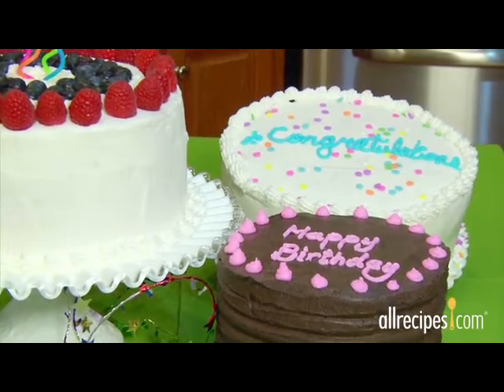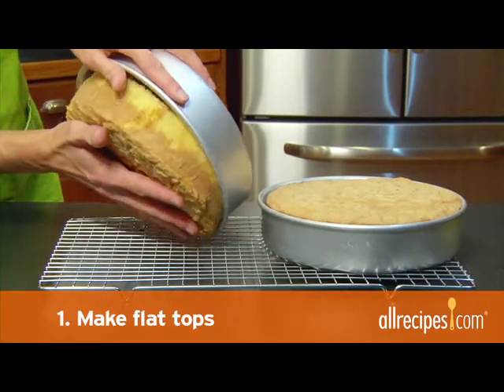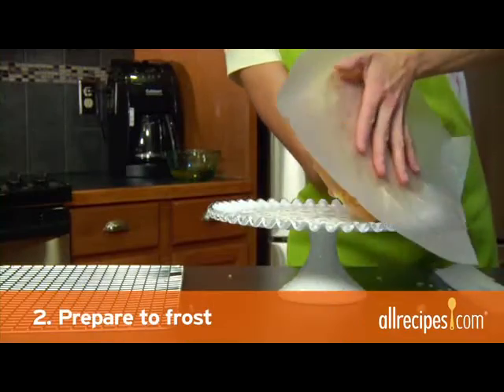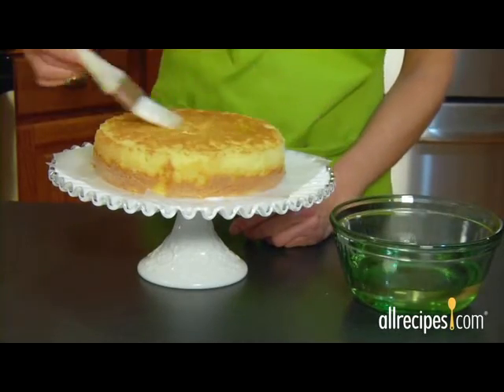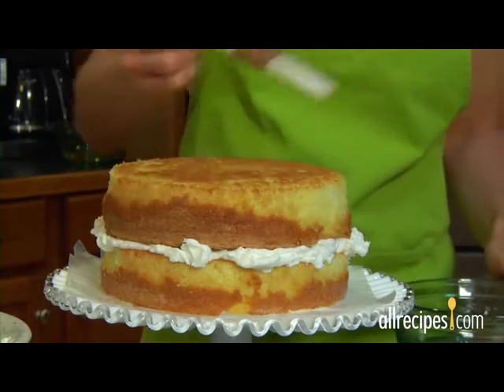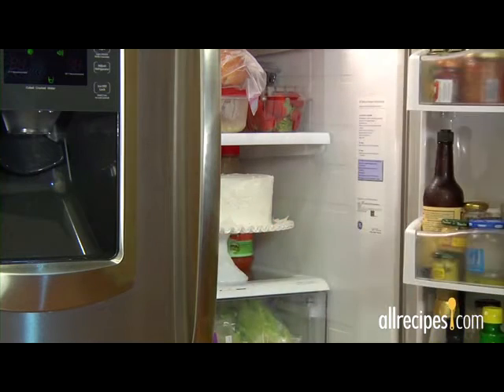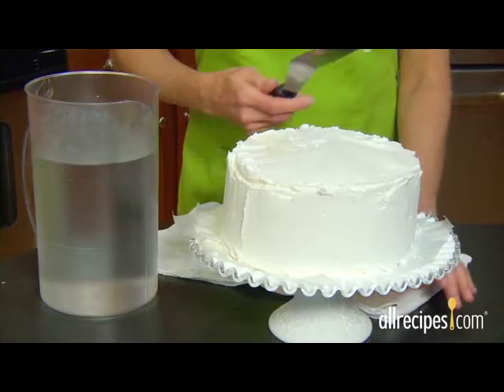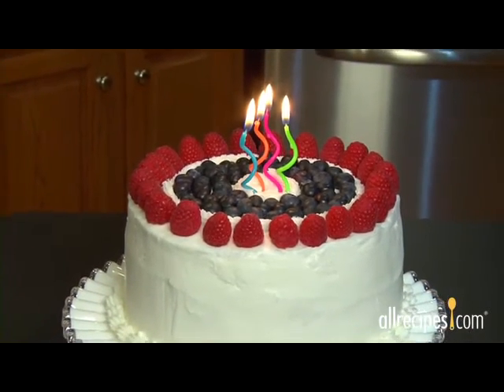Interchange 4 Level 2 Unit 7 Video